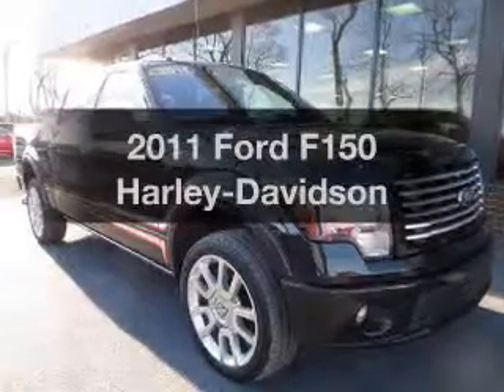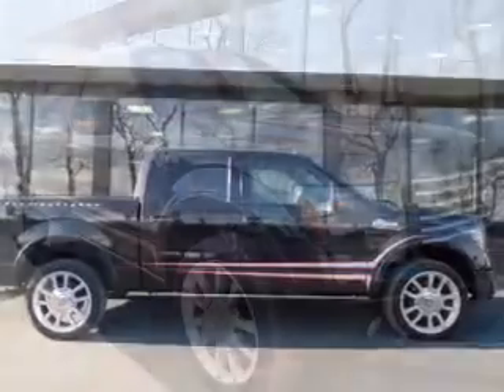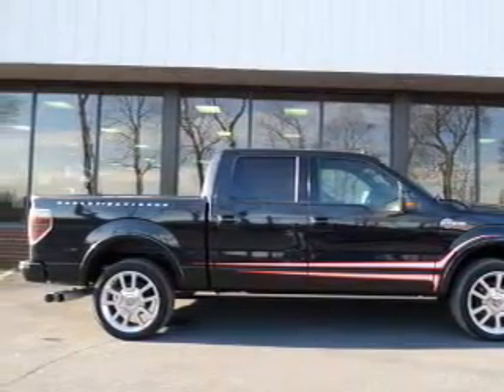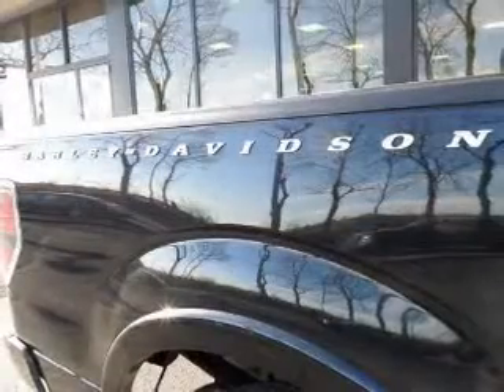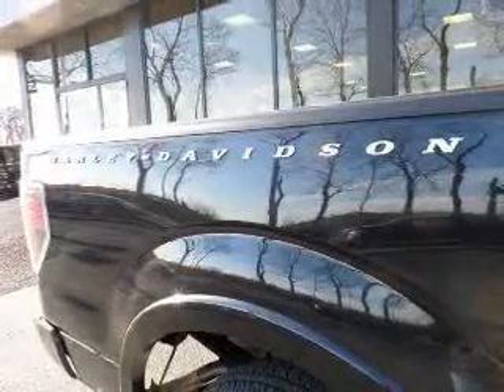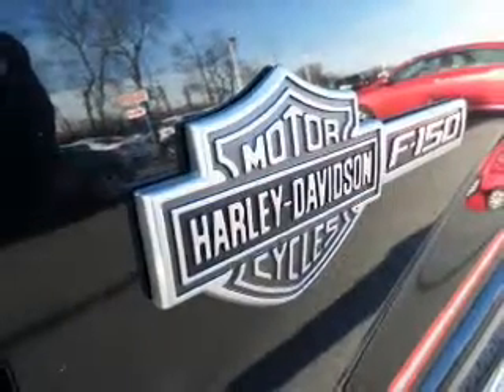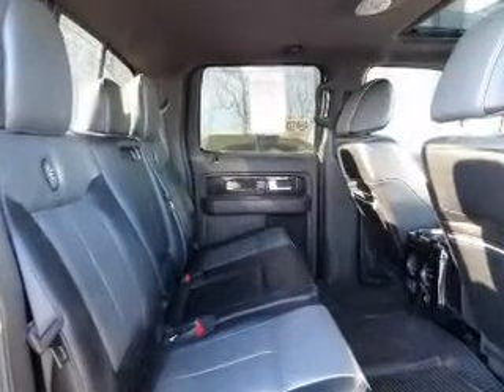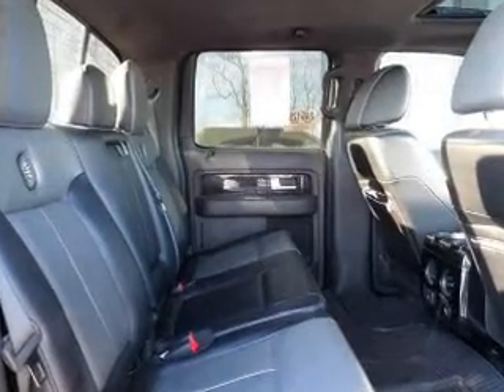2011 Ford F150 - Easton PA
Phone:
Year: 2011
Make: Ford
Model: F150
Trim: Harley-Davidson
Engine: 6.2 liter 8 cylinder 16 valve MPFI SOHC
Transmission: 6-Speed Automatic
Color: Black
Mileage: 22648
Address:
3810 Hecktown Rd.Route 33
Route 33